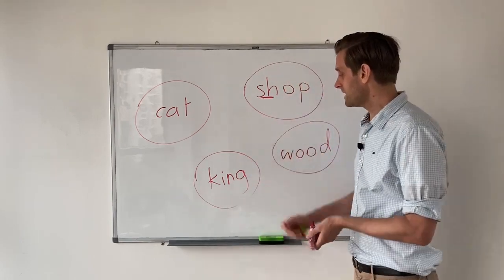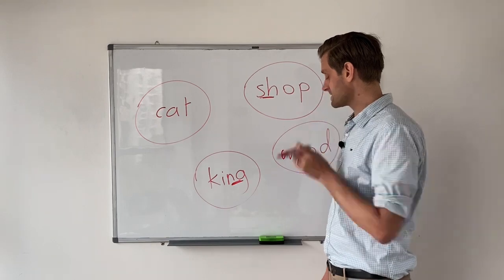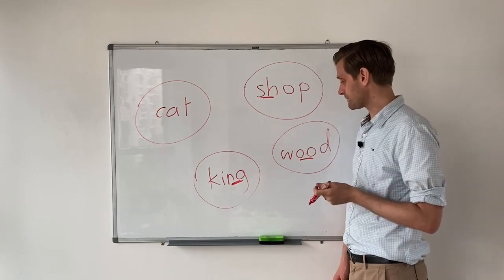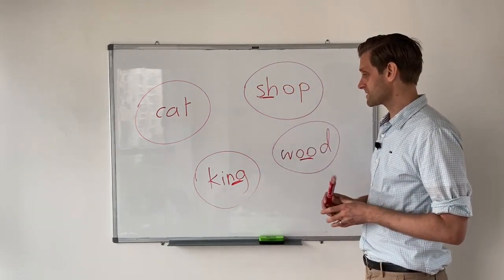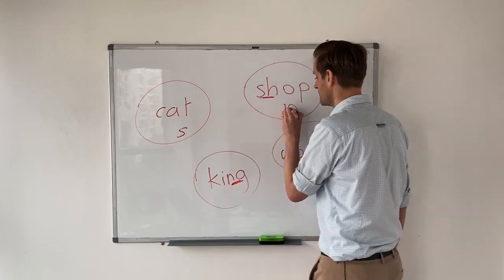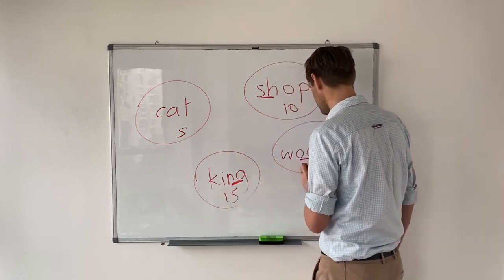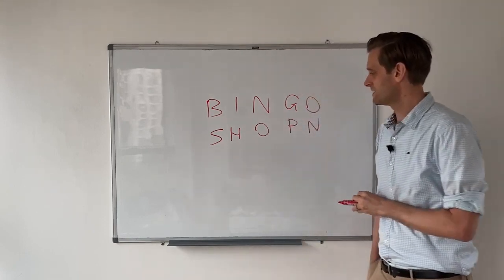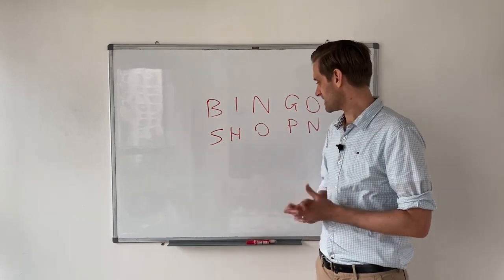Games and ‘up’ activities 9 other activities and games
This video looks at games that are not directly related to the key functions outlined in other videos (matching, sorting, blending and warmers), but that are also both fun and beneficial for learners.